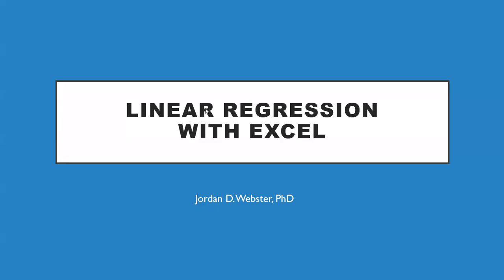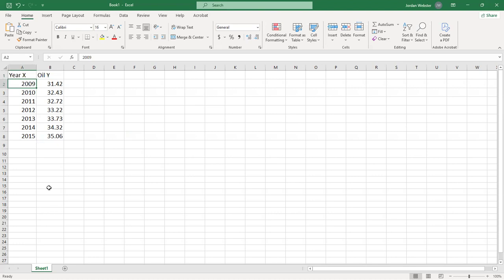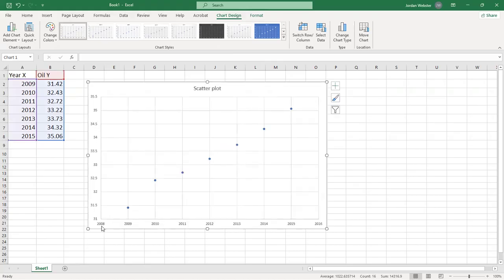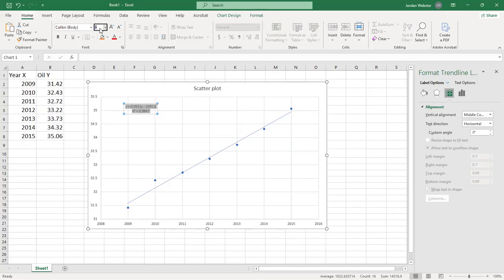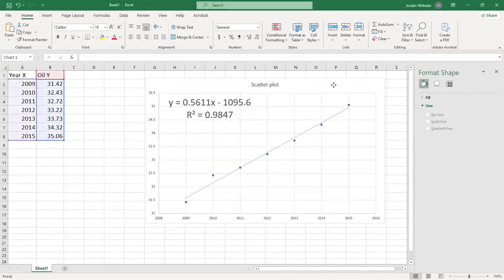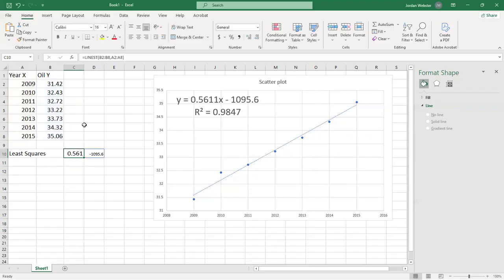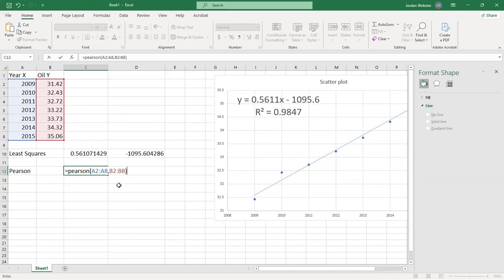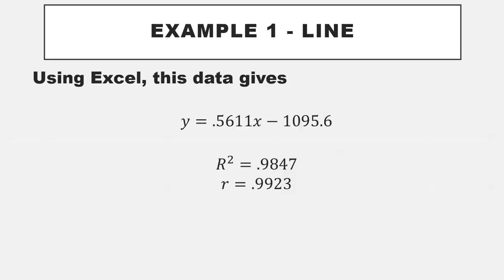Linear Regression and Pearson Correlation Coefficient with Excel